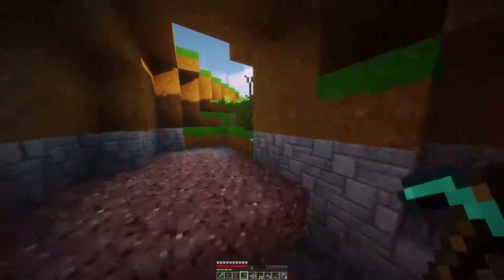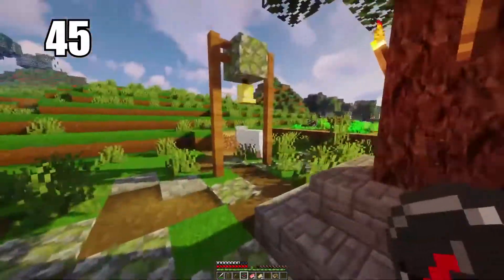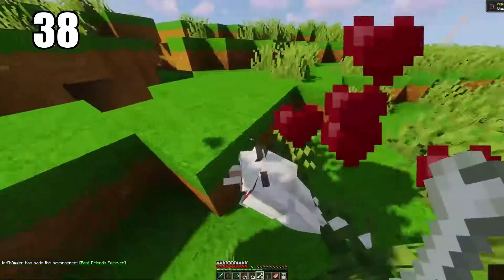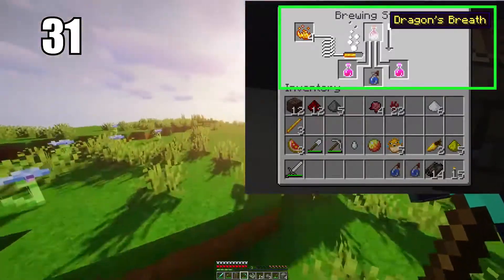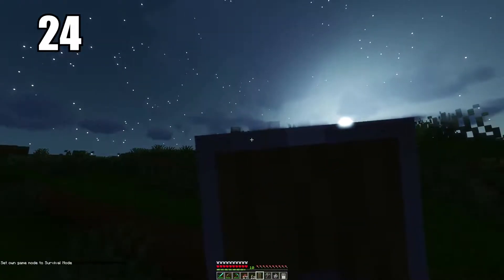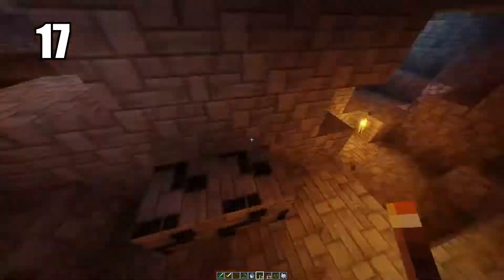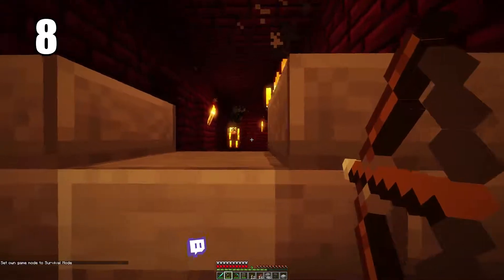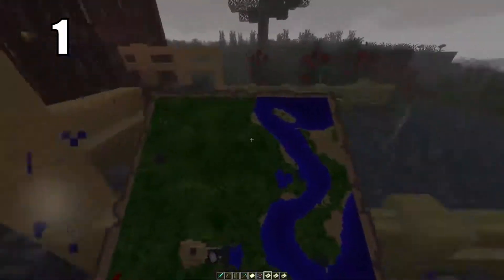50 EASY Minecraft Game SURVIVAL TIPS @@